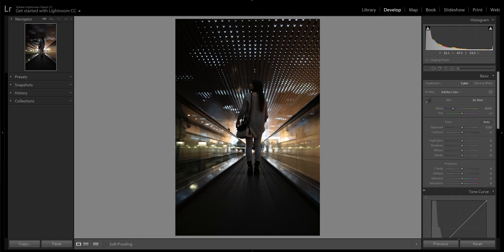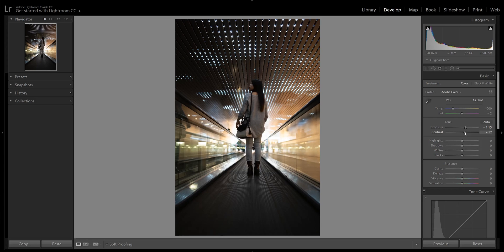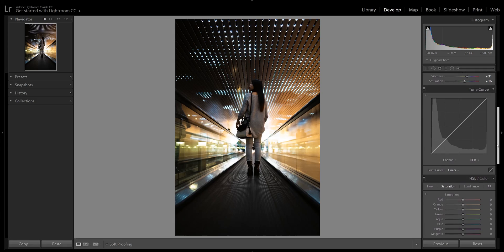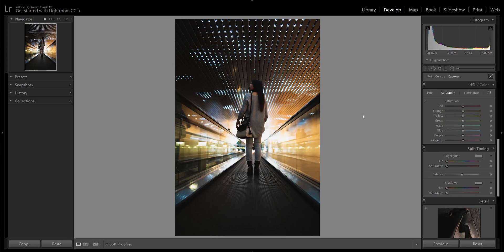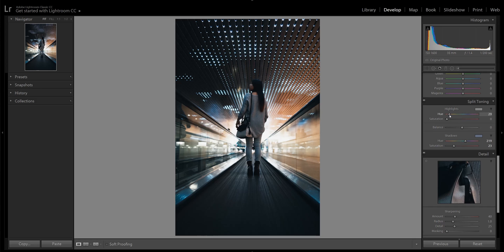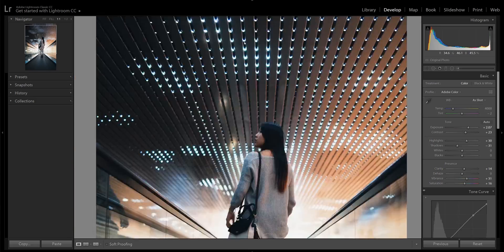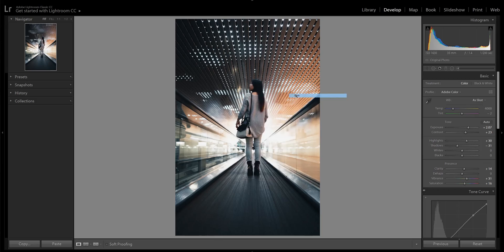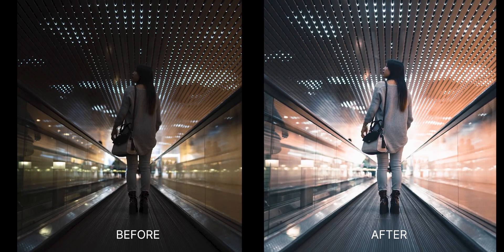Lightroom Tutorial Instagram Look | FREE Lightroom Preset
Learn about the Lightroom editing process, and all the different tabs and sliders available. Use this tutorial to your advantage and adjust your colors and tones to match your creative vision!

It's always frustrating when a photo doesn't come out the way you had imagined in your head. Hopefully this Lightroom tutorial will help inspire you to re-create your vision and bring back that magic to those lackluster files.

If you watched until the end, you know that I am giving away a Lightroom preset I made, to recreate this look.